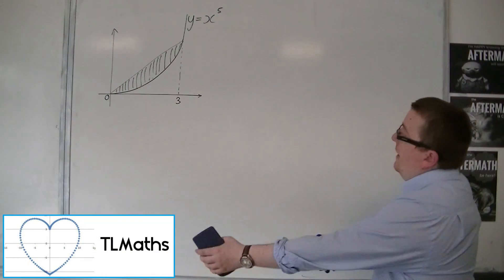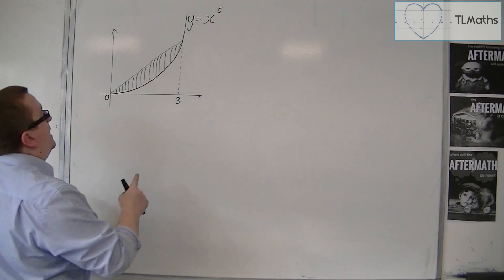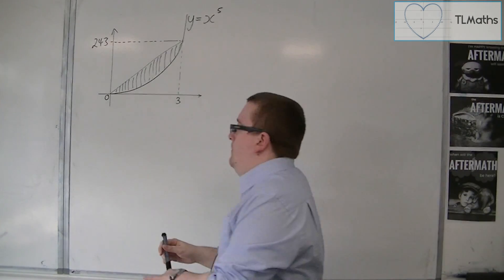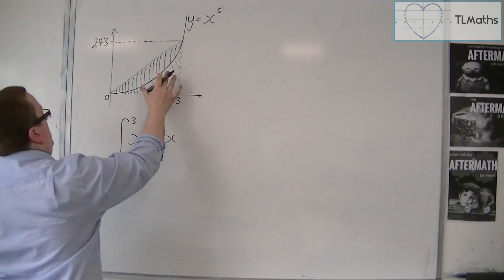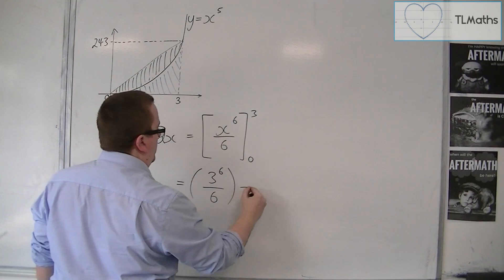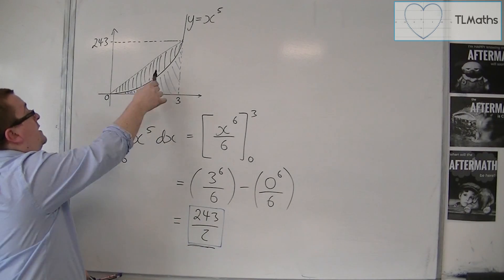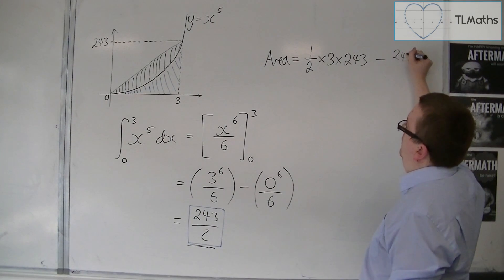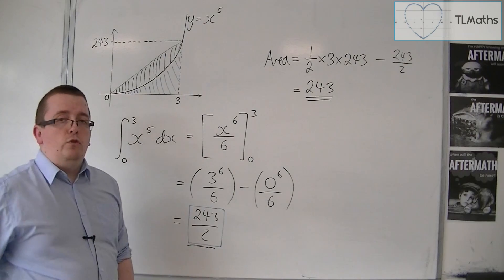OCR MEI Core 2 4.17 Integration: A More Complicated Example 2